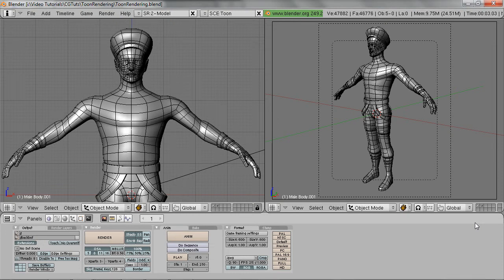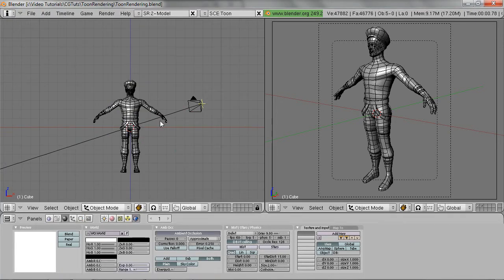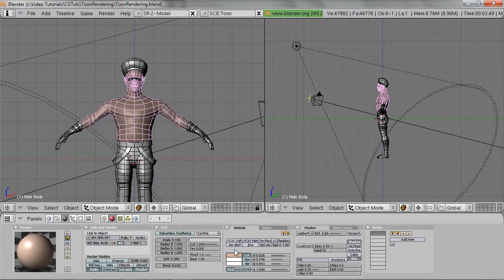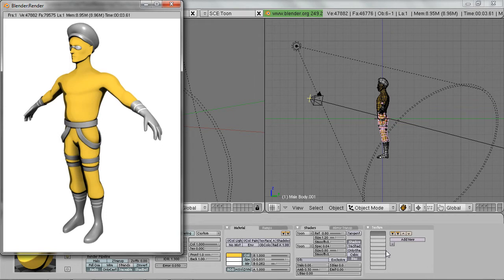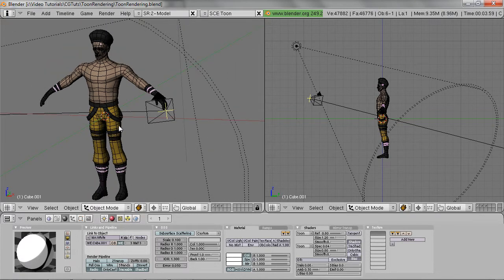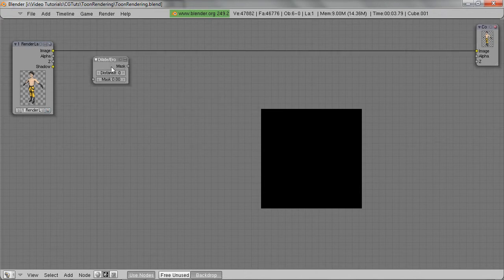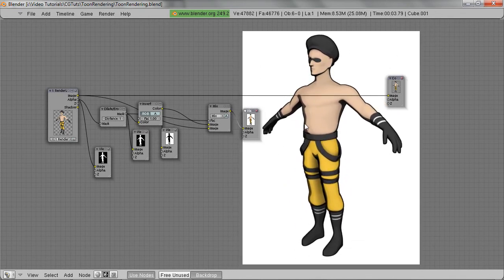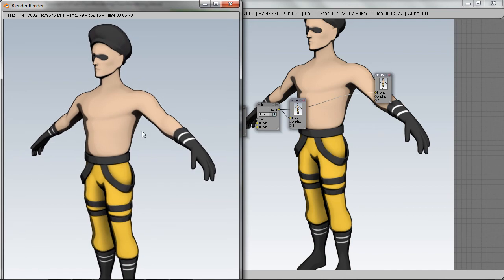Make a Toon Render in Blender